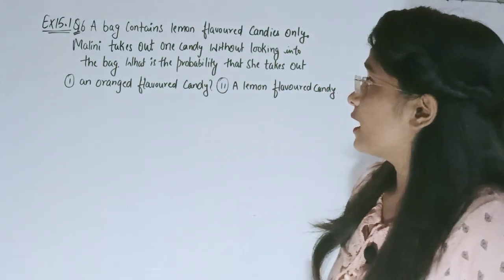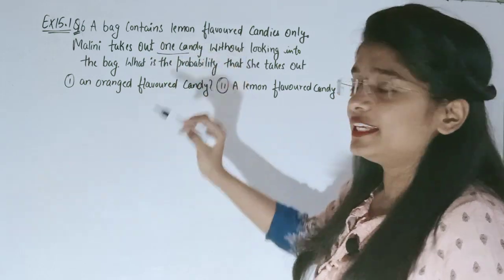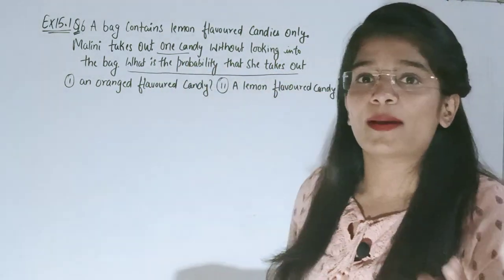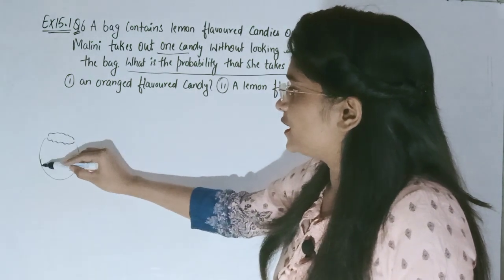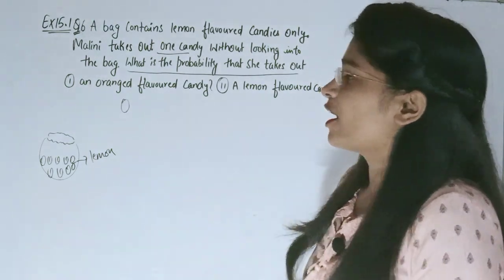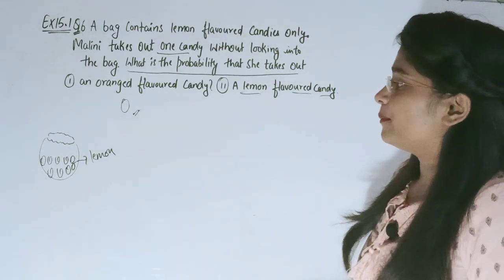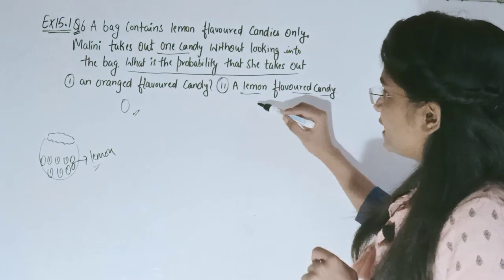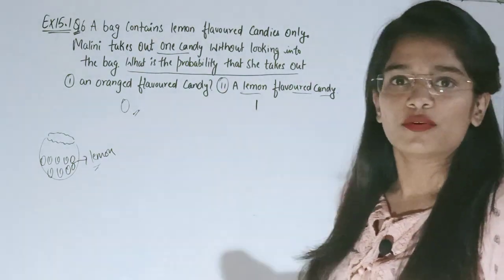Q6,Ex.15.1,Probability,NCERT solutions,Maths Class 10th